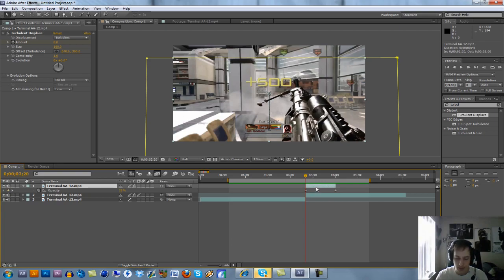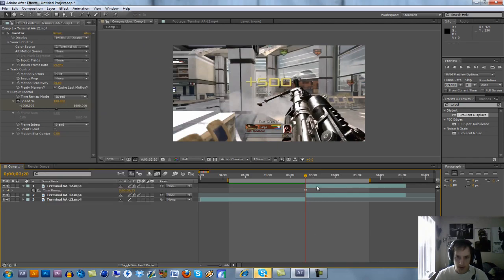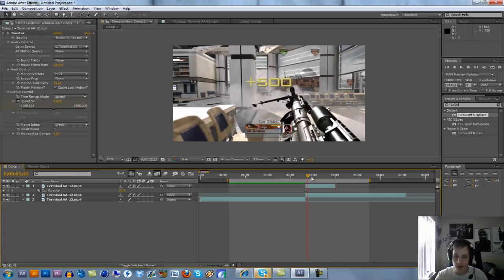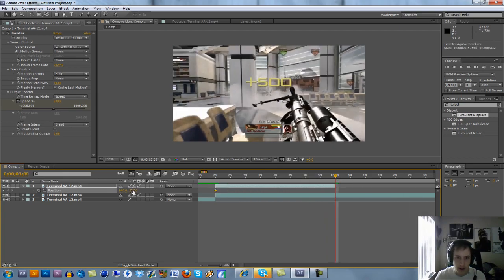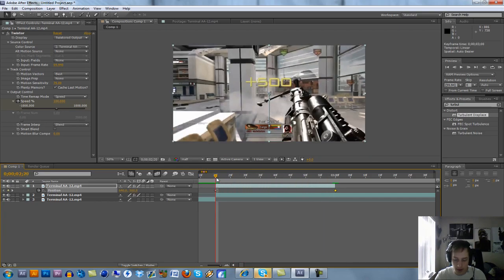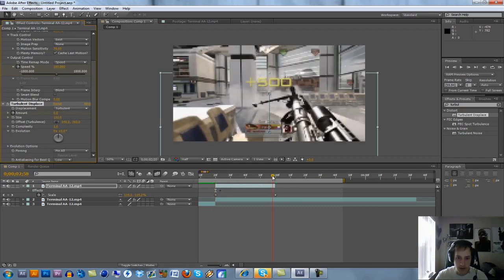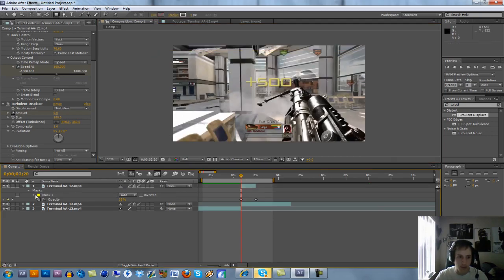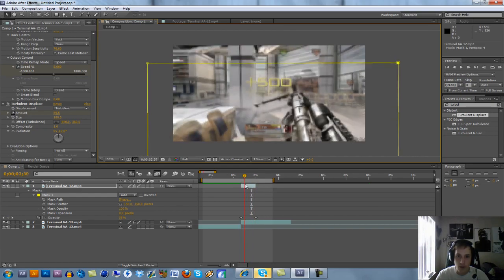Tutorial - +500 Fade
I really didn't know what to call this haha. I know its a simple effect but I had some requests so I figured I would go for it. Let me know what else you want me to cover in the comments because I run out of ideas fast!

Chillin with meek episode 2 tomorrow and I'll have a new edit out in a few days as well.